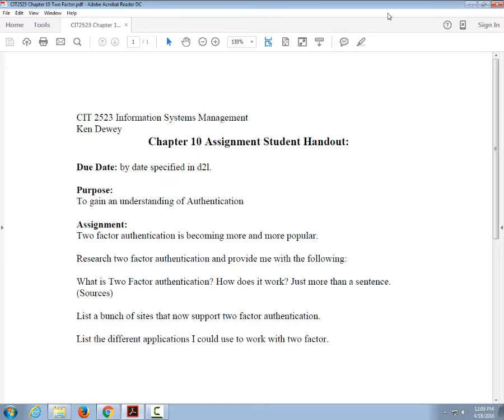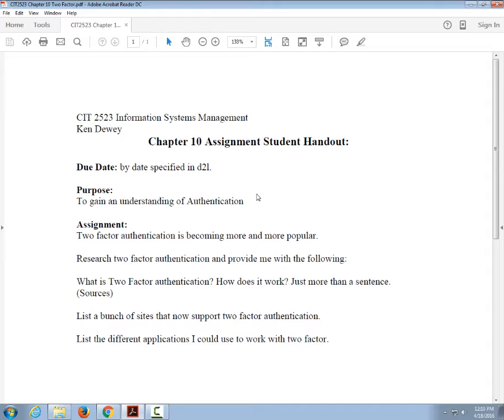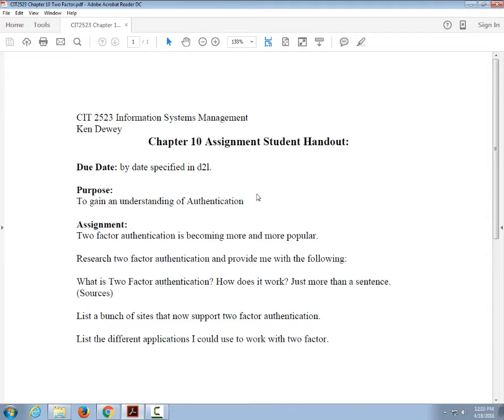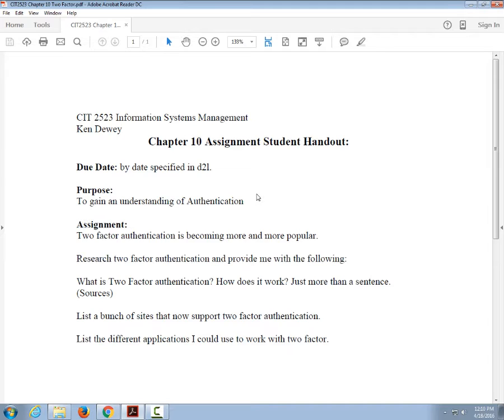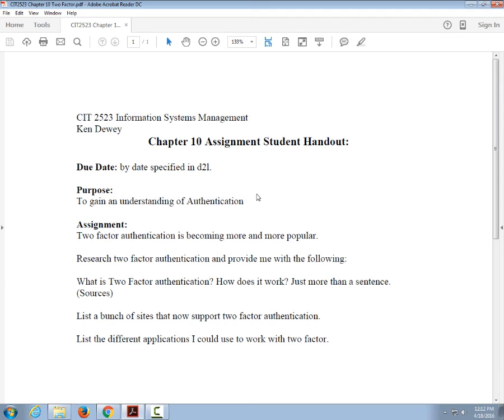CIT 2523 Chapter 10 Assignment SP16